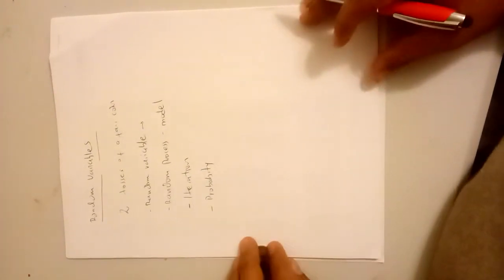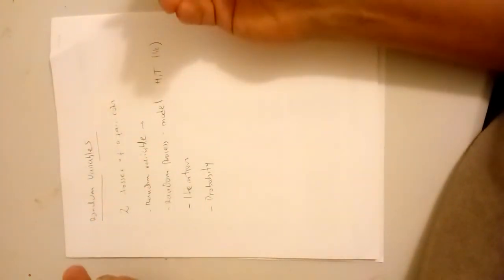Random variables explained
A description of what random variables are with a simple example